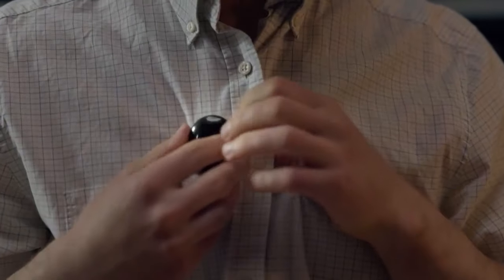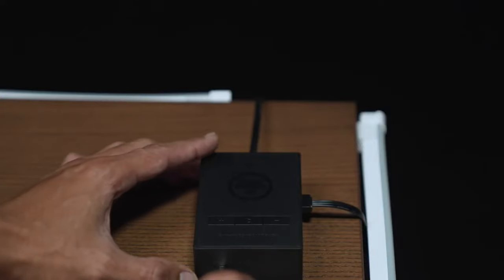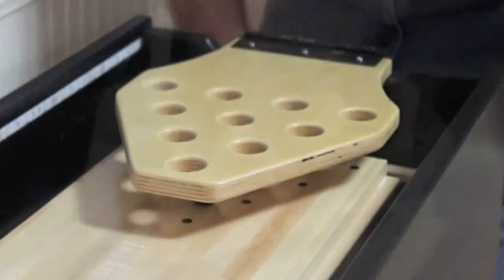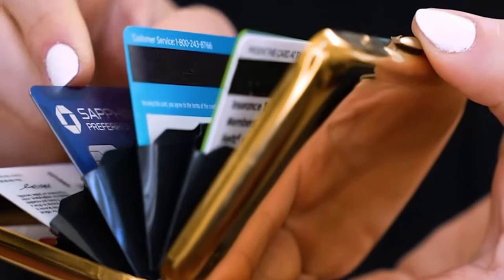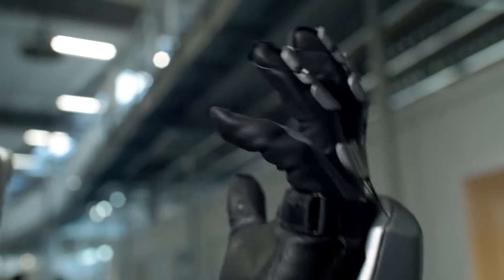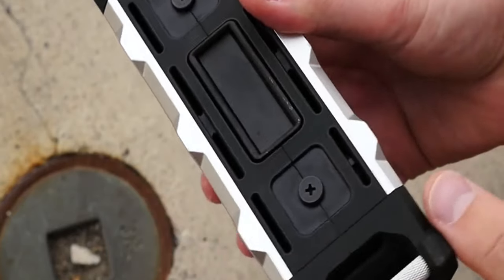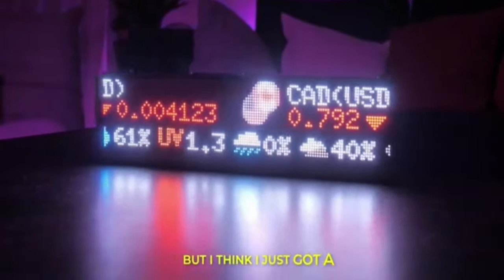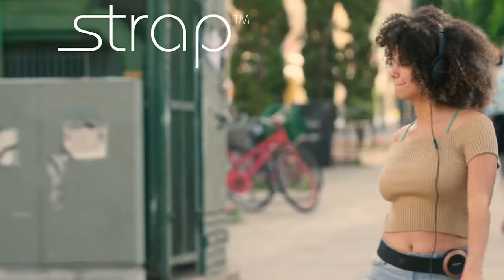10 Coolest Gadgets That You Should See Online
10 Coolest Gadgets That You Should See Online! In this video we go over the coolest gadgets that you will find amazing.

0:00 Introduction
0:32 Scripter Voice Assistant
1:11 Razer Chroma Light Strip Set
1:54 American Legend Table with Bowling
2:41 Copper Clean Wallet
3:59 OneShot Laser-Targeting Controller
4:54 SenseGlove Nova VR Glove
6:09 FUGOO Tough 2.0 - Portable Bluetooth Speaker
6:54 Fintic: Desk Size All-in-One LED Ticker
7:54 Clearon Electric Bluetooth Backpack Speaker
8:33 Woojer Edge